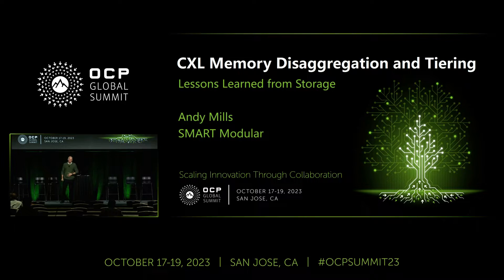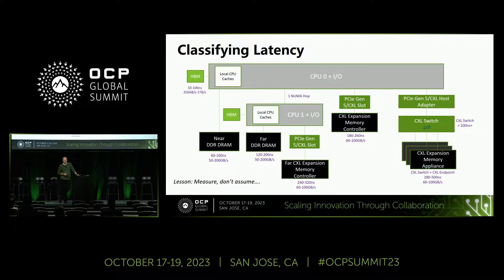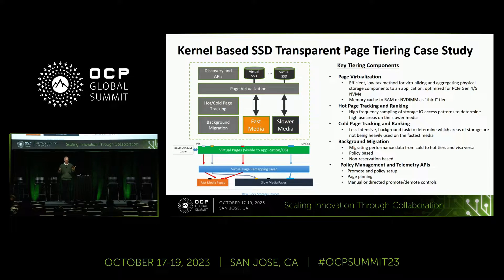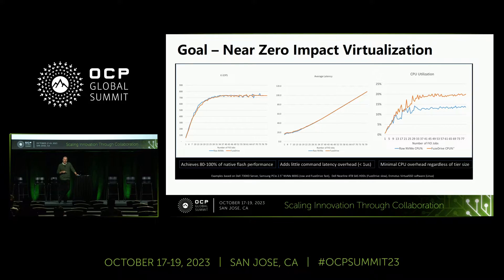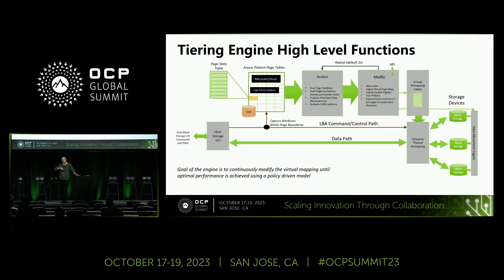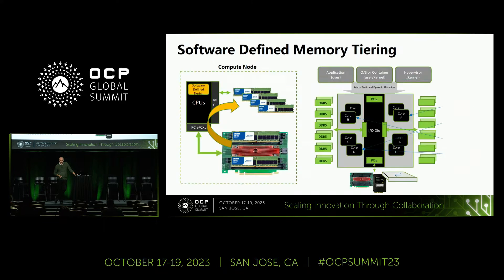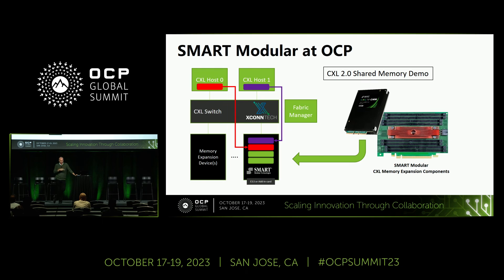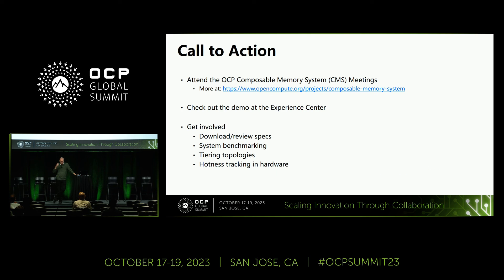CXL Memory Disaggregation and Tiering: Lessons Learned from Storage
Presented by Andy Mills (SMART Modular Technologies)

The introduction of CXL has significantly advanced the enablement of memory disaggregation. Along with disaggregation has risen the need for reliable and effective ways to transparently tier data in real time between local direct attached CPU memory and CXL pooled memory. While the CXL hardware level elements have advanced in definition, the OS level support, drivers and application APIs that facilitate mass adoption are still very much under development and still in discovery phase. Even though memory tiering presents new challenges, we can learn a great deal from the evolution of storage from direct attached to storage area networks, software defined storage and early disaggregated/composable storage solutions such as NVMe over fabrics. Presented from the viewpoint of a real time block storage tiering architect with products deployed in more than 1 million PCs and servers.